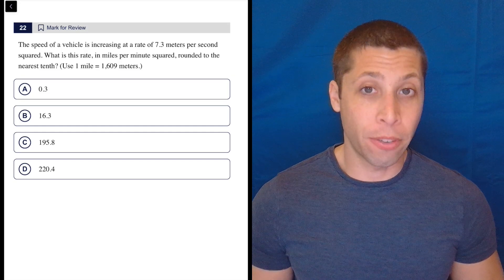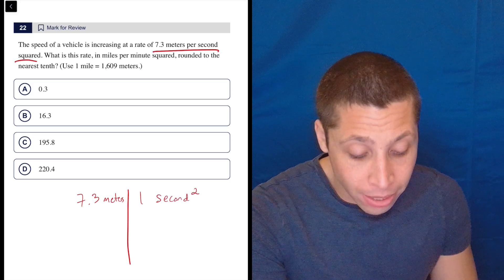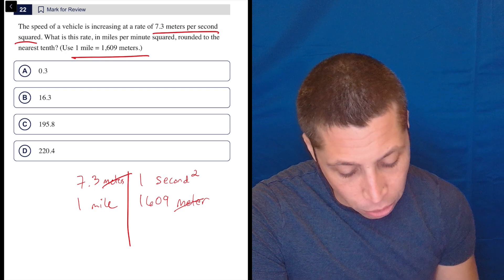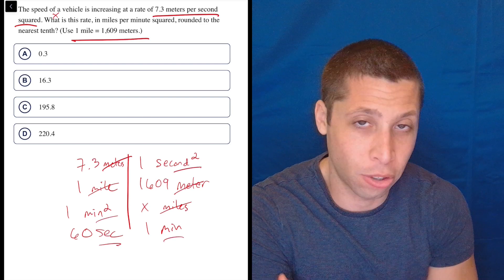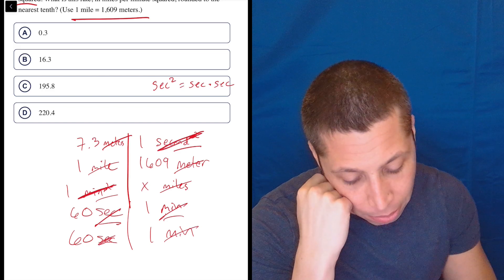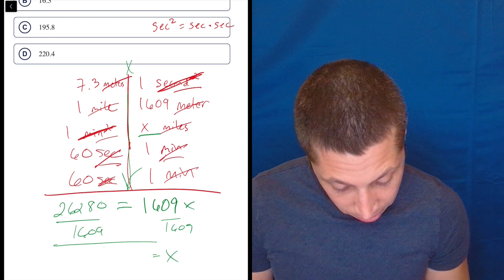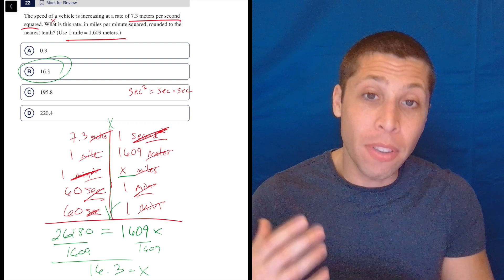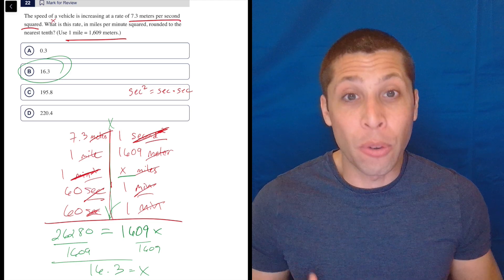Digital SAT 7, Math Module 2H, Question 22